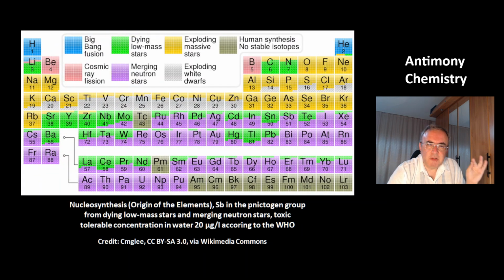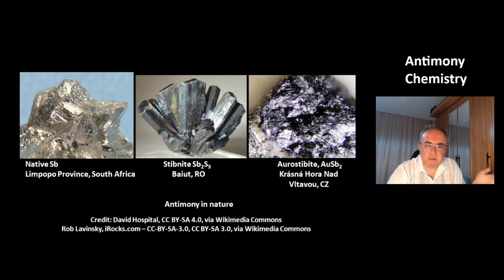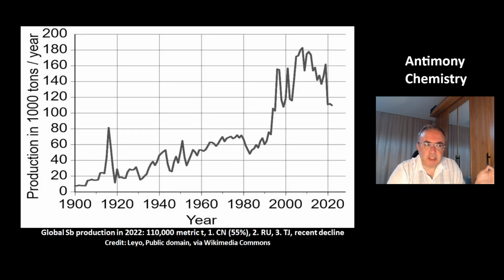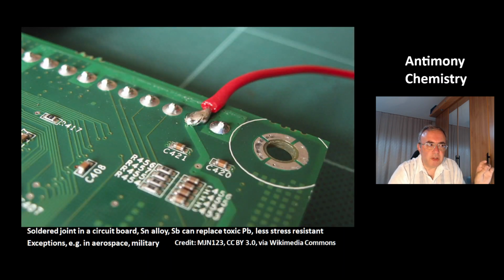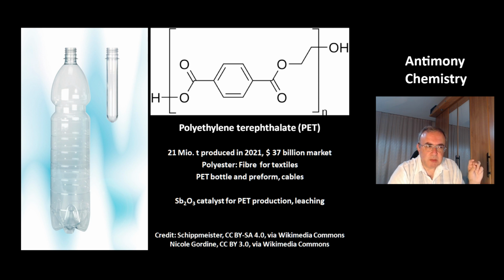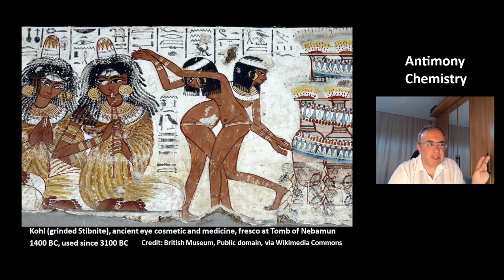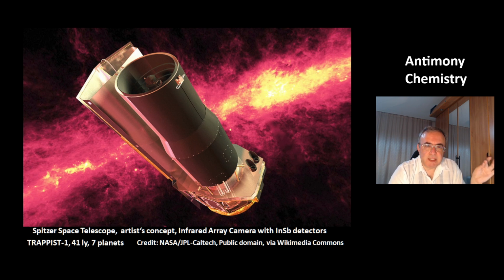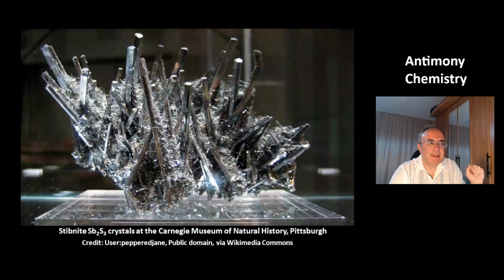Antimony Chemistry and Compounds: Sb2S3 Sb2O3 Marsh Test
Antimony is a chemical element with the symbol Sb and atomic number 51. It is a lustrous gray metal that is brittle and has a high melting point. Antimony is a metalloid, meaning that it has properties of both metals and non-metals. It is found in nature as the free element and in combination with other elements, such as in the minerals stibnite and antimonite.

Antimony is used in a variety of applications, including alloys, batteries, semiconductors, and flame retardants. It is also used in the production of fireworks and other pyrotechnics. Indium antimonide InSb is the semiconductor with the highest electron mobility.

Timestamps
00:00 Antimony Properties and Production
03:45 Antimony Applications
04:53 Antimony Compounds Marsh Test
08:18 Indium Antimonide